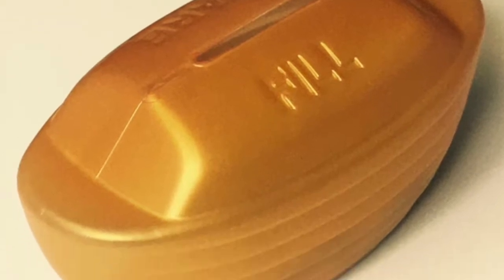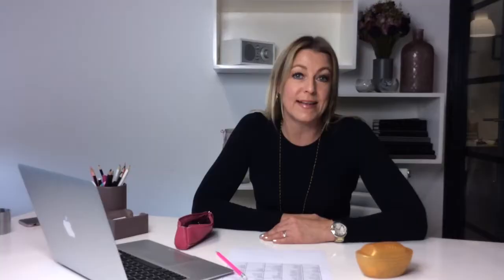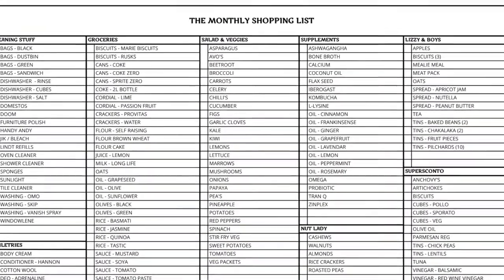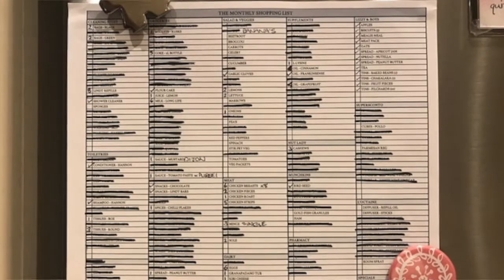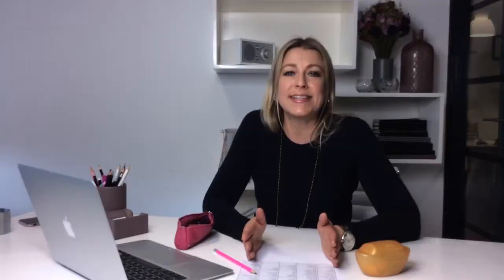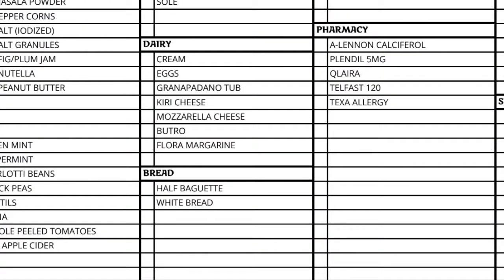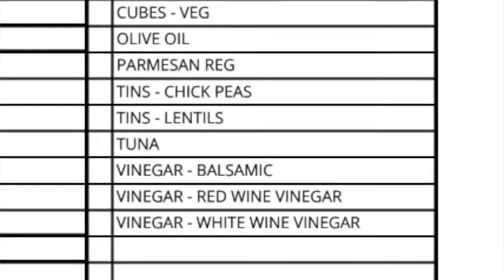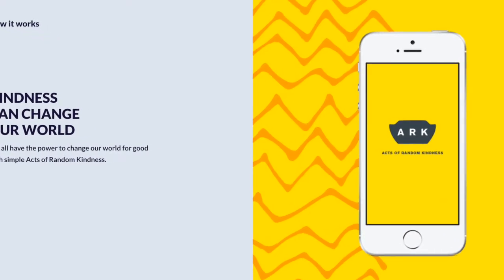Episode 15 | Buying for a month versus a week | Organized Joy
Today we discussing whether you buy for a month or a week. For me, I think there is place to do both, and I do both. You should plan what you need for a month, the staples, the usual’s, the have to have items – like washing powder, milk, and coffee … you need to make a shopping list of these items, that you can buy in a month – remember this list should be made up of items that won’t go off right.  We going to create a list, that each month you print, and then just before the weekend after pay day, you tick off the items you need, and your list is ready.  Having a standard list means you never forget anything. I also stick this list up on the fridge, pretty soon after the end of the last month, and as I open the last peanut butter (for example) I tick it off, as I will need to get another end of the month, so the next month I don’t run out. This was you know exactly what you need.  You are planned! As you get paid, you go and do your monthly shop for all that is on the list … done, you have the whole month, and you won’t run out of key items in the household, all the favorites. Now what about all the items you need to buy each week, the items that won’t last a whole month … all the eating things, like salad, and bread, and meat. You need another shopping list for all this stuff. And each week this list goes up on your fridge, again, and again, you tick off each week what you need.
And I go do the weekly shop either on a Friday on my way home from work, or a Saturday afternoon … I just grab the list off the fridge and off I go. I can assure you that you will save money doing this, and be more organised because you won’t run out of something and have to make a trip to the shops to get one thing, when you could’ve used that time to watch your kids football game, or have a coffee with a friend to recharge. You will also begin to see exactly what you spend in a month on food … which will help you budget. I have created a monthly template and a weekly template, but I have used all my shopping items for now, as I cannot begin to know every single item on sale in SA stores (I wish!) or what you and your family like. So you must take this template and add to it or delete my peanut butter … in fact what I actually do is every so often I review the list and make changes to make it as current as possible, because let’s be honest when you start the list you may be in a fat free phase of life, and add fat free long life milk, but in a few months when you realise that isn’t really necessary, you want to change it to low fat long life milk.

Learn how to maximise your minutes with Organized Joy's tips & tricks. Giving you more time each day for the stuff you want to do, just for you.

Thank you so much for joining me on Organized Joy, organizing your life from A to Z.

FEATURED ITEMS
Campo Marzio pencil case
Moleskin Notebooks

DRESS – Black boatneck dress from Philosophy
JACKET – Black blazer from Jenni Button (now closed)
SHOES – Black Schultz Shoes from Socrati

Creative Direction By  – Ryan Liedeman
Digital Marketing Strategy by  – Sarah Snyman @ Side Chick

Postnet Suite #273
Private Bag X51
Bryanston
2021
Johannesburg
Gauteng